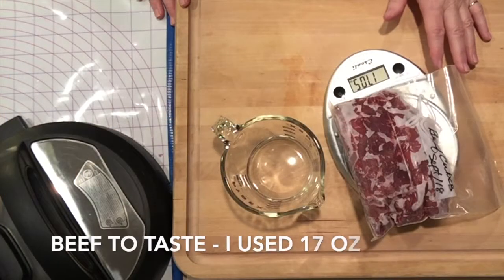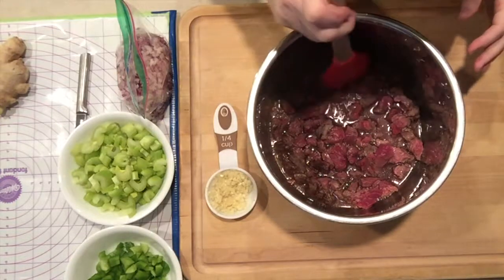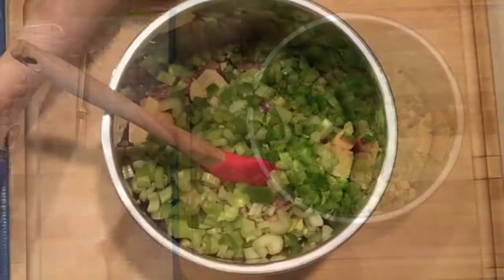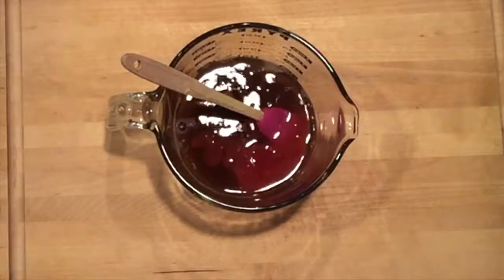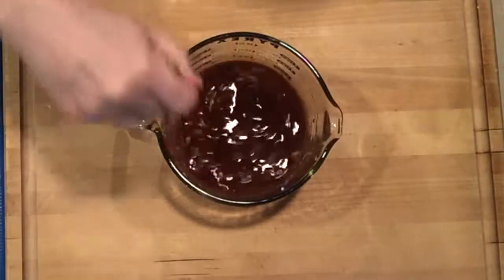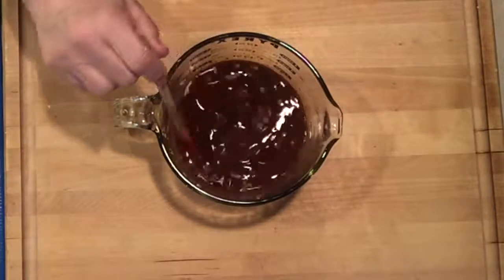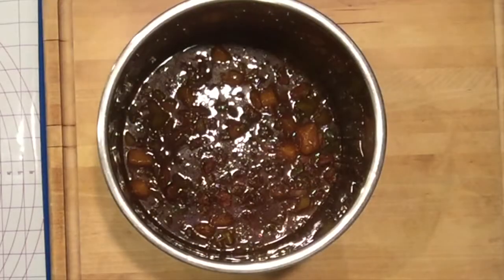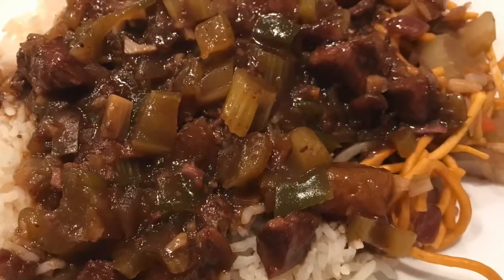Sweet & Sour Beef in an Instant Pot - Ronda in the Kitchen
Easy Delicious Sweet & Sour Sauce that goes over Rice or Noodles.  If you want to cook faster than Slow Cook mode.  Pressure Cook this Recipe.